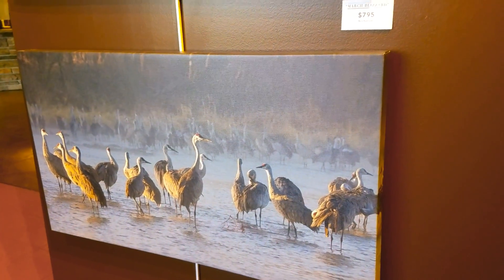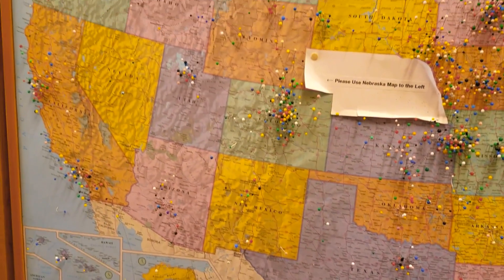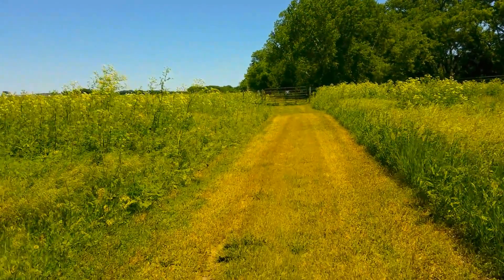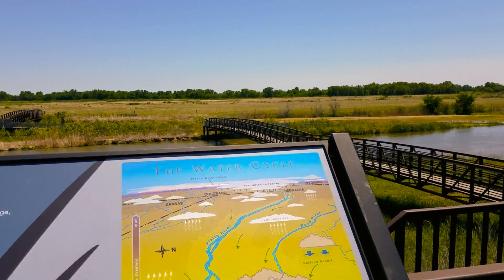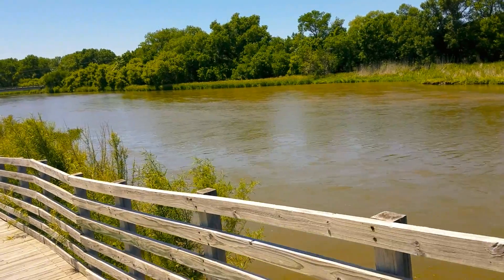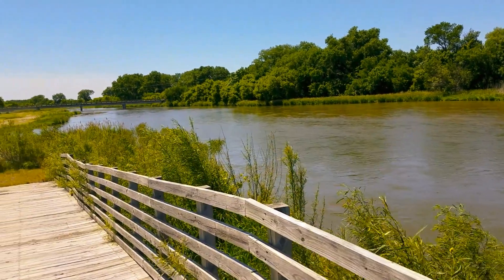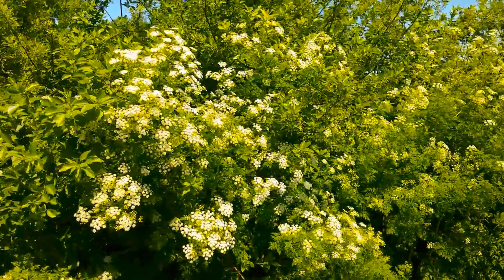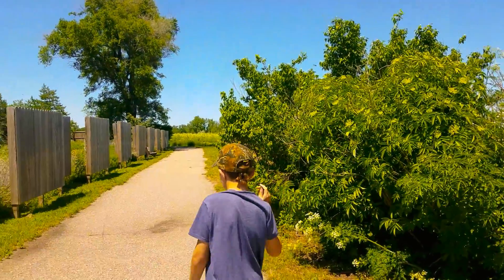Crane Trust Nature and Visitor Center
Crane Trust was celebrating its 40th anniversary, so we decided to check out what they had going on. The day before we went, one of the bison on the land there gave birth to twins. Unfortunately, we didn't get a chance to see any of the bison! Oh well, it was still a fun adventure!